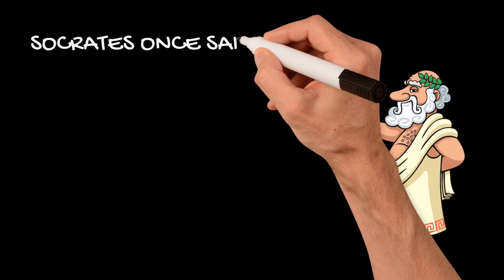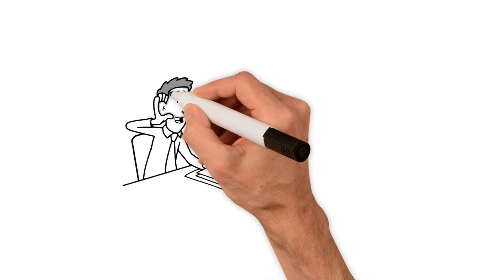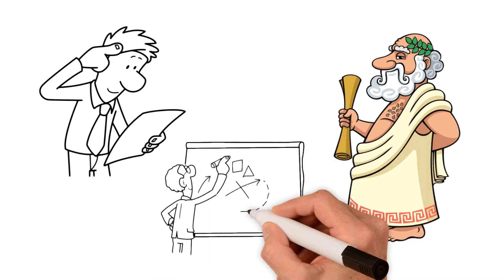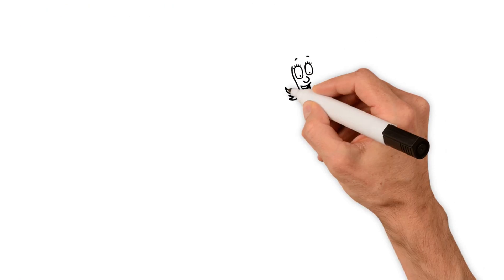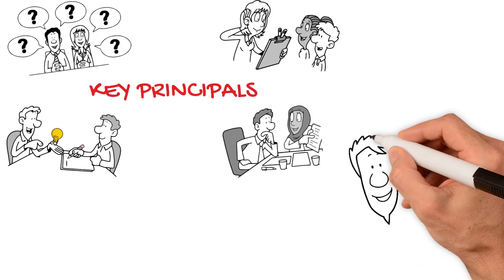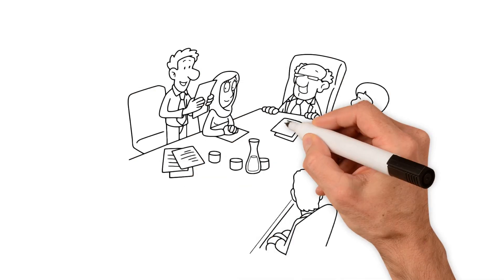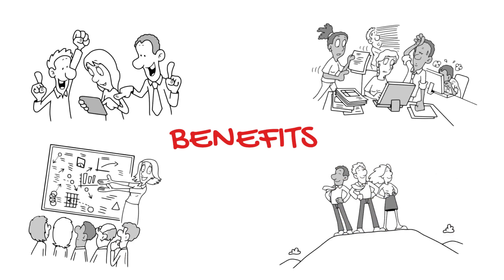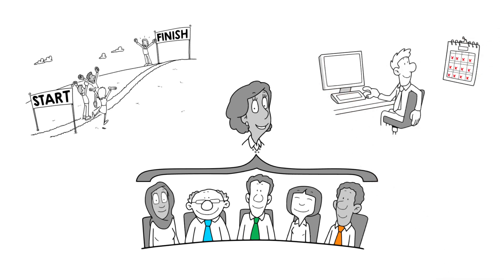Socratic Seminars for Team Building: Ancient Dialogues in Today's Meetings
Unlock the power of ancient Greek wisdom to transform your team meetings!

Dive into the world of Socratic Seminars and discover how this age-old method of dialogue can foster collaboration, critical thinking, and stronger team dynamics in the modern workplace.

Ready to elevate your team's discussions? Let's explore together! 🔍🏛️🤝